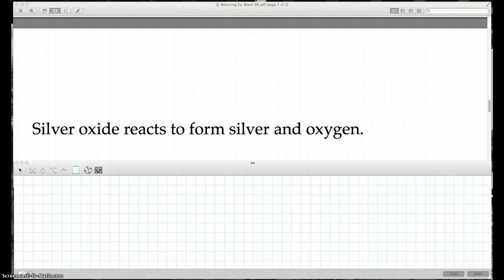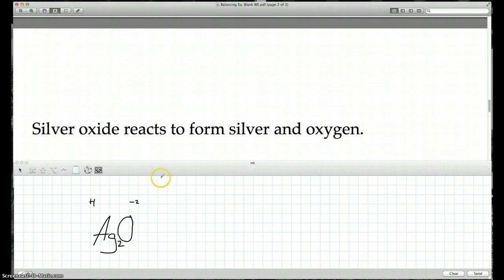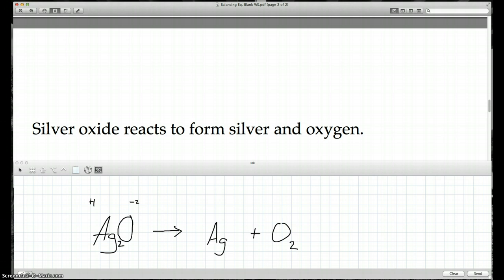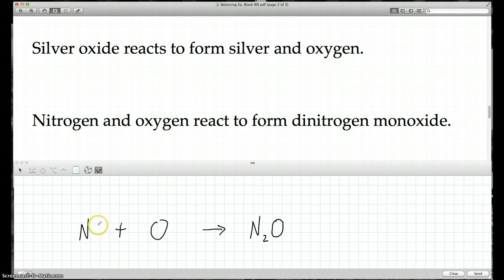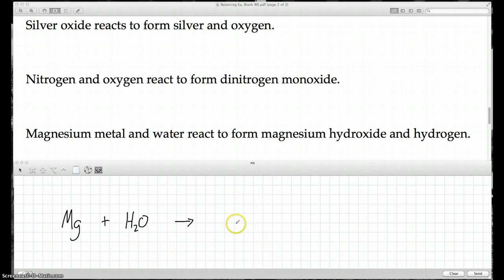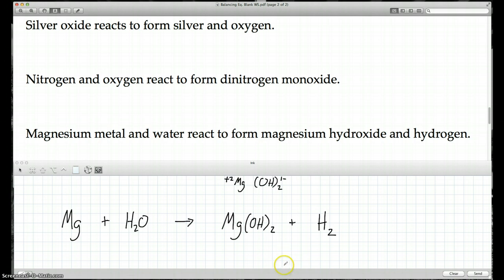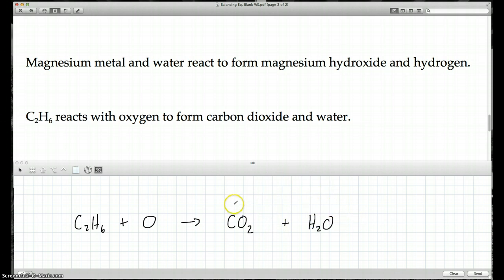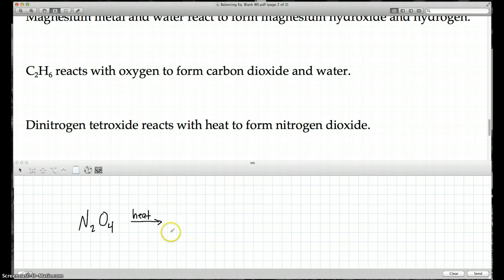Balancing Word Equations